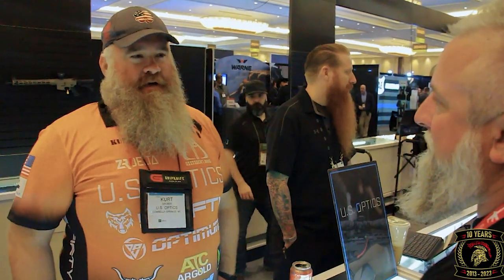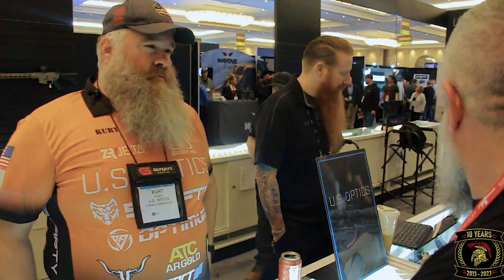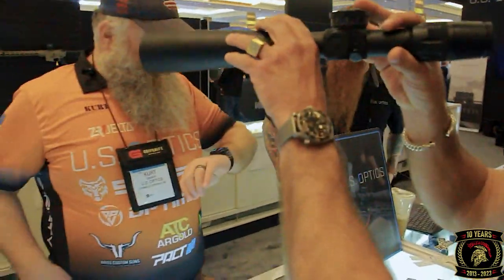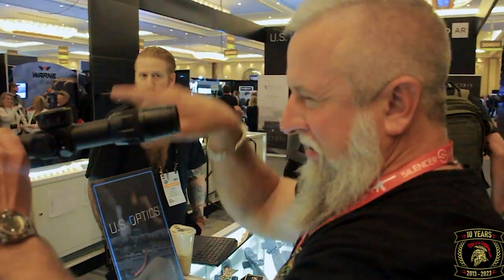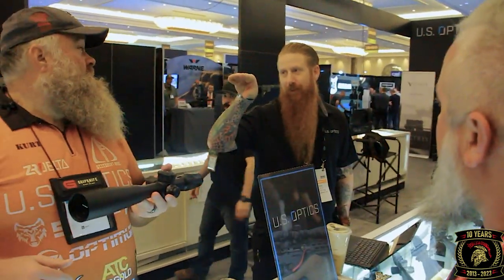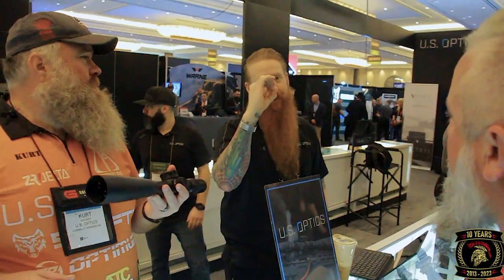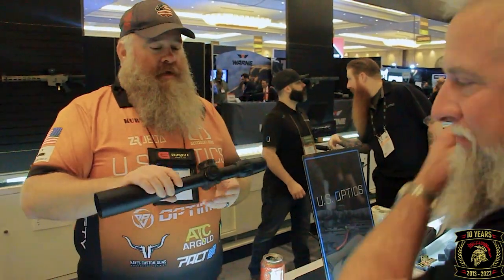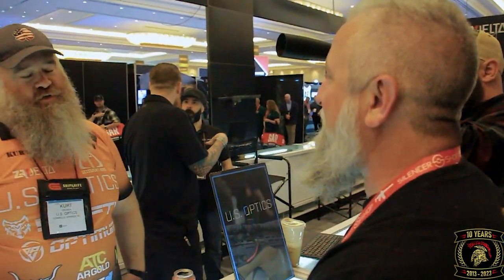Shot Show 2023: U.S. Optics & Talking Shop With Kurt Gruber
@biglucky1993  akas Kurt Gruber long time friend of the @TacticalSht  crew and one of our MANY sponsored shooters stops to talk about his favorite 3 gun matches, and recovery from knee surgery! Then we get our hands on @USOptics  newest tree setup!

 We stock these in our shop as well as online so make sure you check in to see when we got em in stock, or just sign up to our newsletter over at shop.tacticalshit.com!